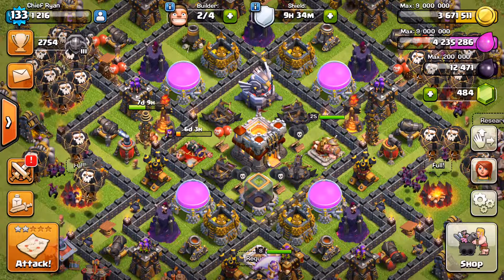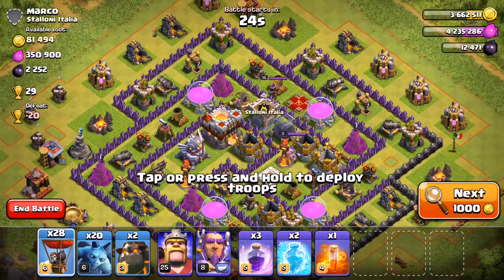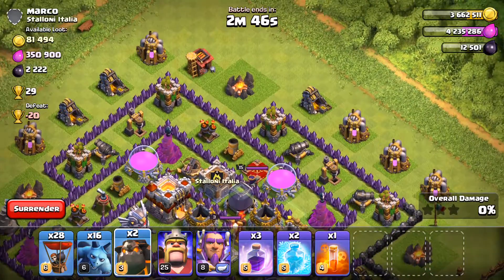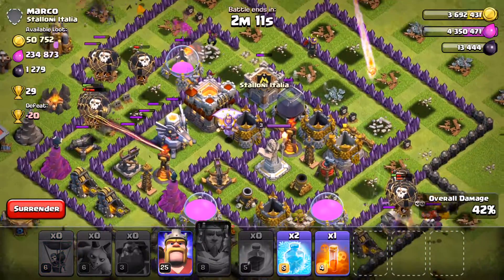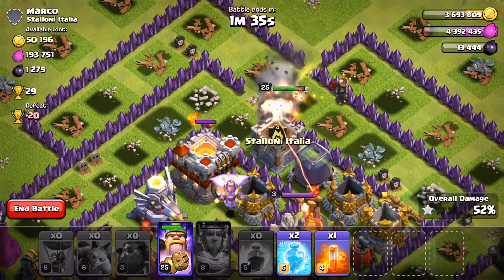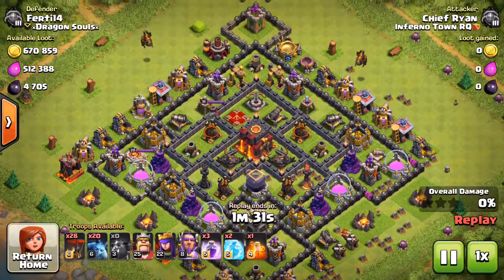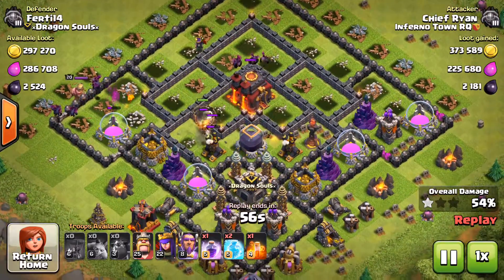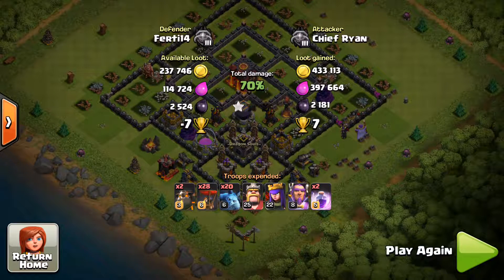Clash of Clans - Farming With Lavaloonion